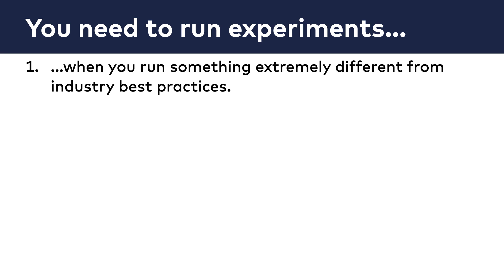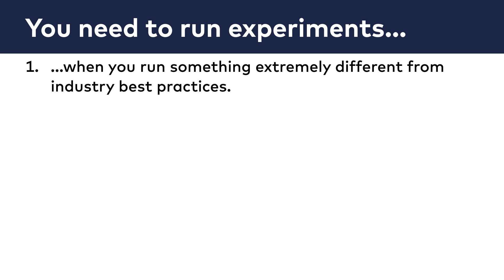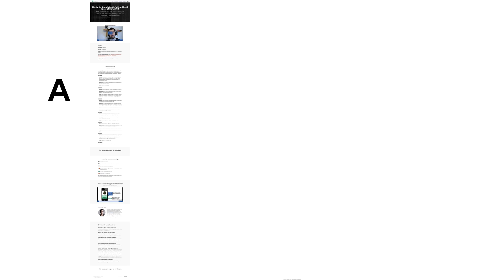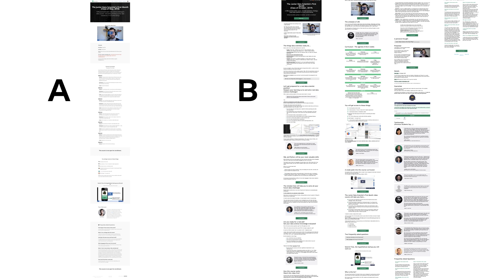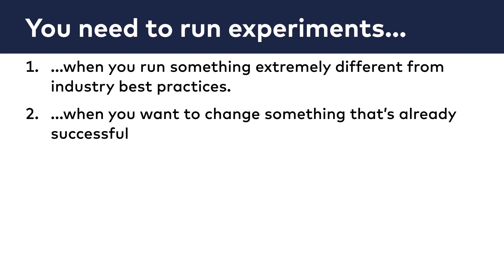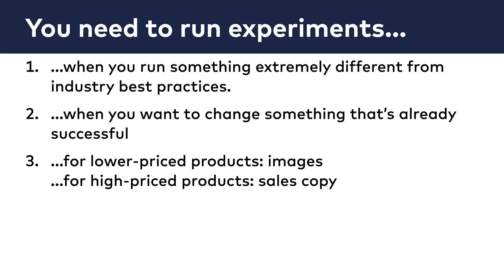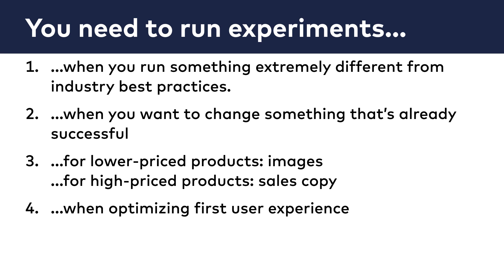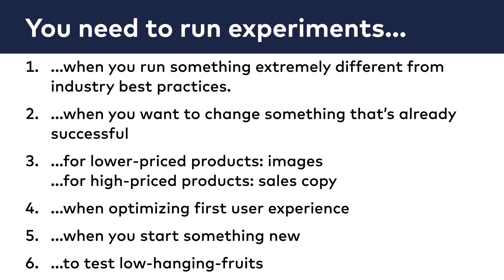A/B Testing Course 010: When you need to run experiments.